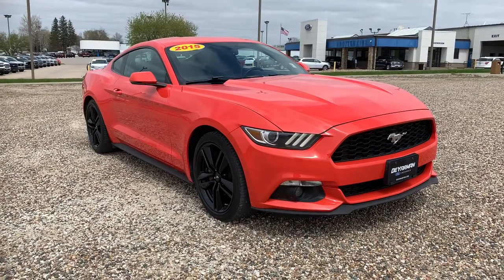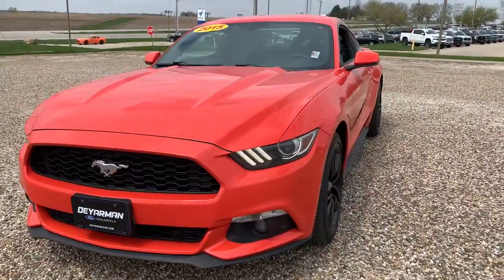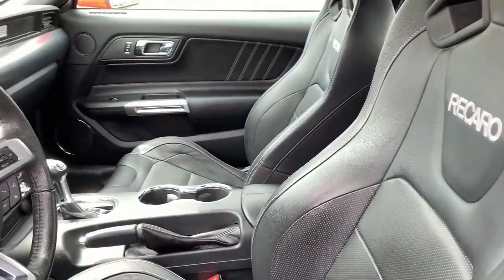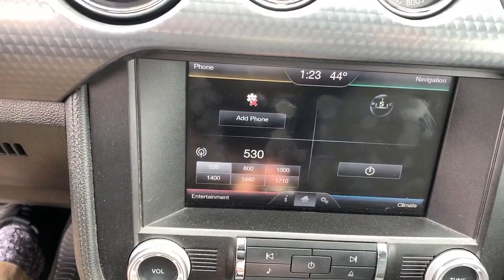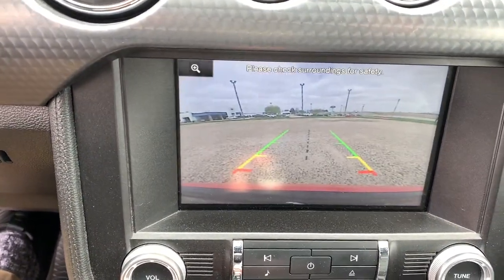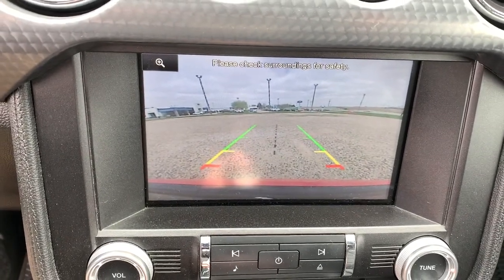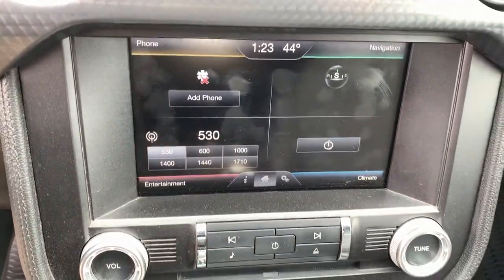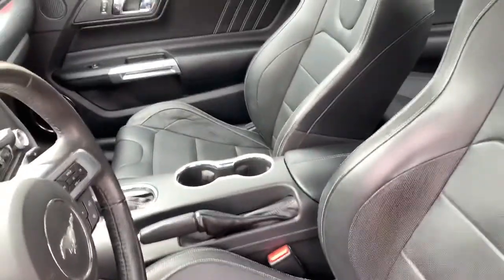2015 Ford Mustang Indianola, Norwalk, Carlisle, Des Moines, New Virginia, IA F3246A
Competition Orange Used 2015 Ford Mustang available in Indianola, Iowa at DeYarman Ford. Servicing the Norwalk, Carlisle, Des Moines, New Virginia, IA area.
2015 Ford Mustang EcoBoost Premium - Stock#: F3246A - VIN#: 1FA6P8TH8F5355490

2406 N. Jefferson Way

MUSTANG PREMIUM COUPE 6 SPEED AUTOMATIC,NAV, ECOBOOST PERFORMANCE PKG, PREMIER TRIM  ENHANCED SECURITY PACKAGE, BACK UP CAMERA, UNIVERSAL GARAGE DOOR, 6 WAY POWER DRIVER SEAT, POWER WINDOWS& LOCKS, SHAKER PRO AUDIO SYSTEM 12 SPEAKERS, CARFAX One-Owner. Recent Arrival! Orange 2015 Ford Mustang RWD 6-Speed EcoBoost 2.3L I4 GTDi DOHC Turbocharged VCTbrbrThe All New DeYarman Ford is setting the new standard of excellence for the automotive ownership experience. Our core values of trust, honesty, integrity, and hardwork have prepared us to exceed your expectations not just during the purchase, but throughout your entire ownership experience. Come see why more customers enjoy doing business with the all new DeYarman Ford Indianola.brAwards:br  * 2015 KBB.com 10 Coolest New Cars Under $25,000   * 2015 KBB.com Best Buy Awards Finalist   * 2015 KBB.com Our 10 Favorite New-for-2015 Cars   * 2015 KBB.com Brand Image Awards